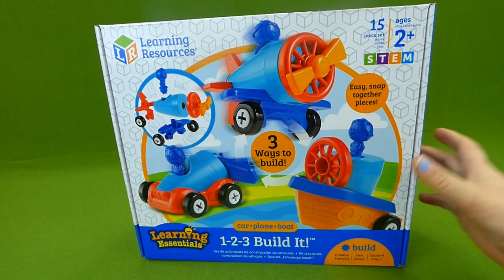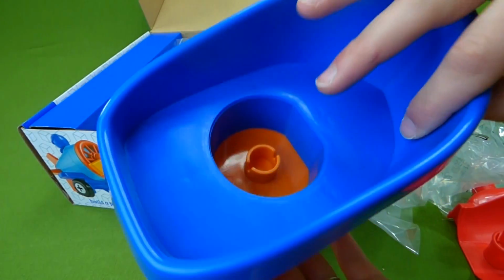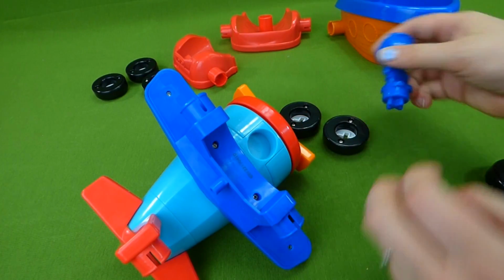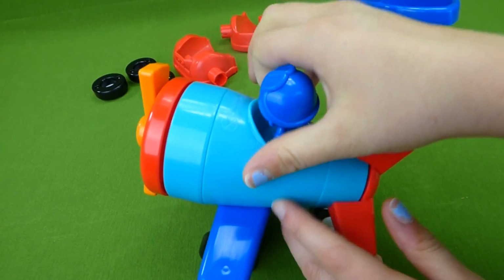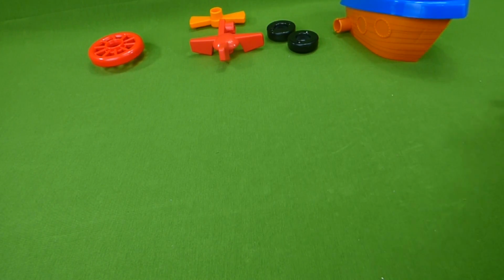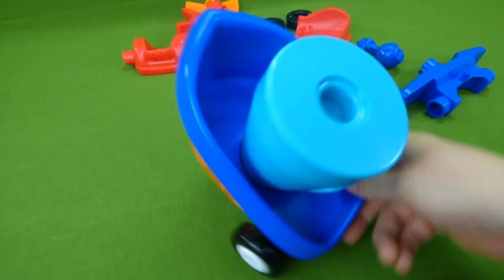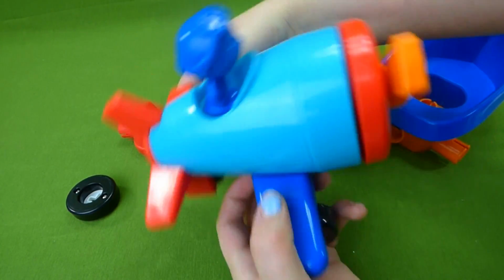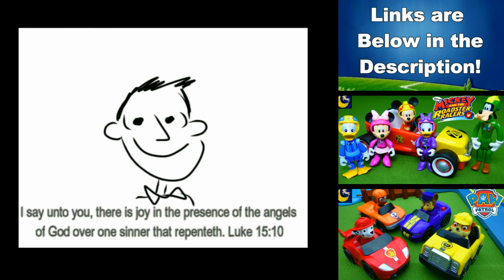1 2 3 Build It Car-Plane-Boat 3 in 1 Building Take Apart STEM Engineer Toys for Kids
We were so excited to get the Learning Resources  1 2 3 Build It Car-Plane-Boat! You can take this fun vehicle apart and put it back together in 3 different ways!

THANKS TO WORDOLOGY for the plan of salvation video presentation! The Romans Road video at the end of this video was originally made by and then I edited it to make it shorter and added the scripture text to the video.